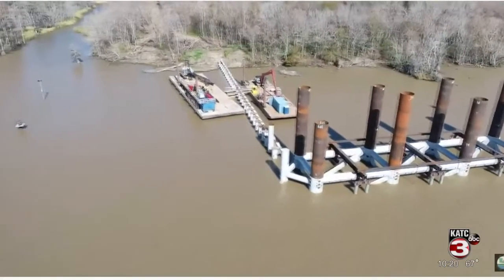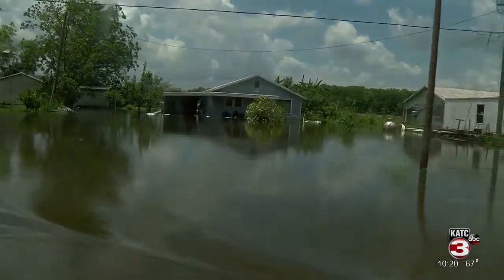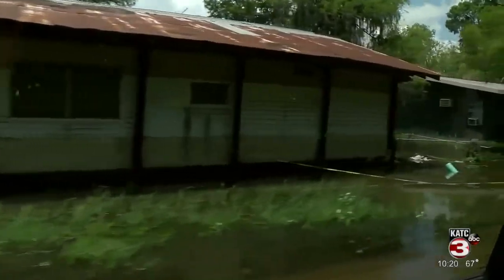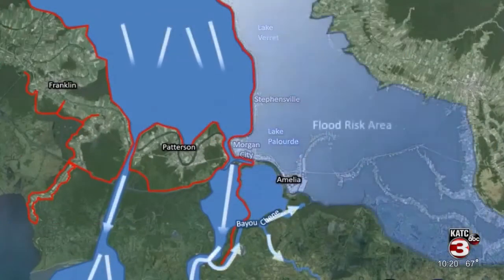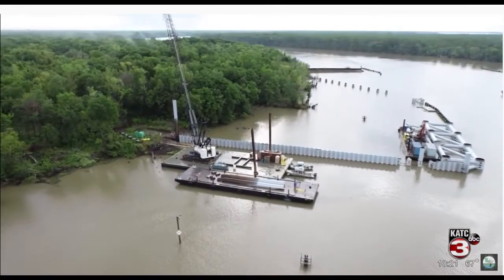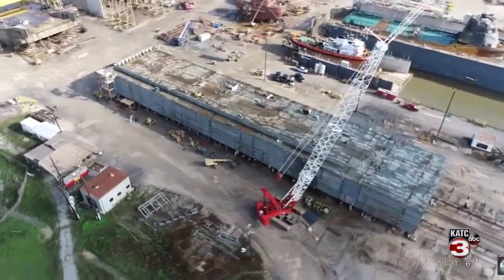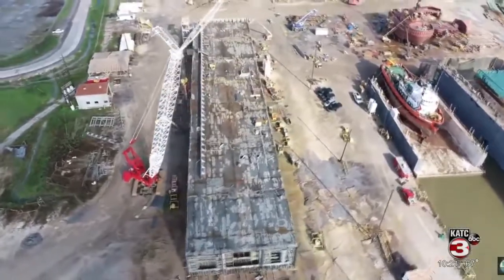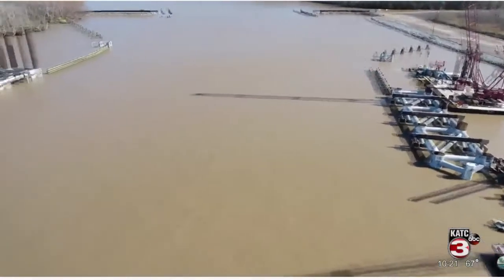Bayou Chene floodgate helping with backwater flooding issues